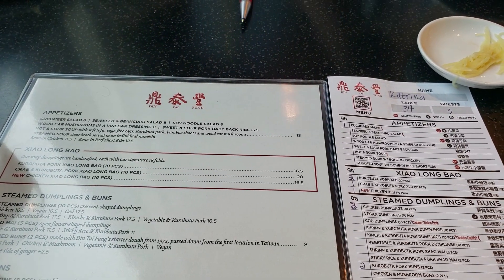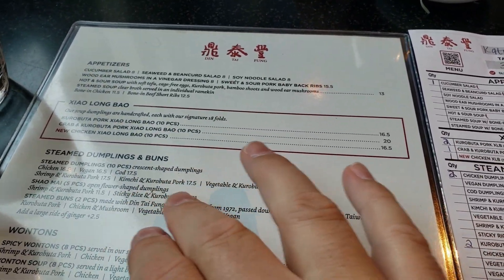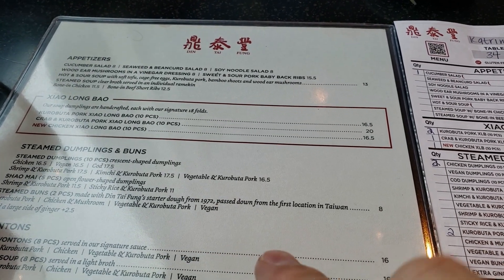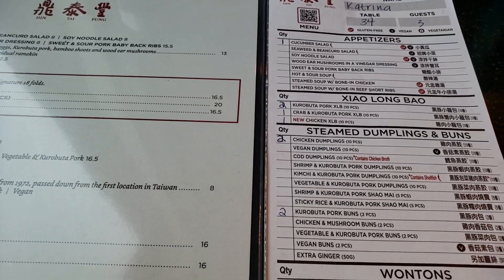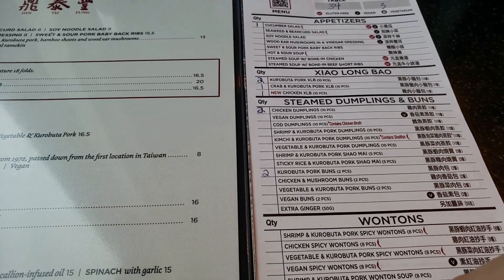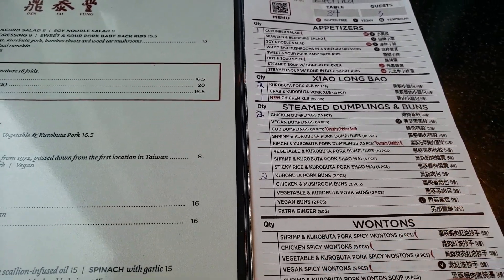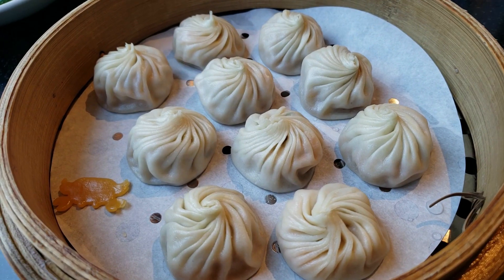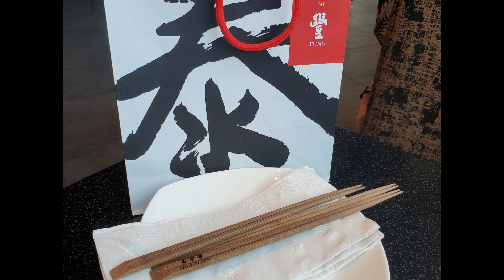Din Tai Fung San Diego Westfield UTC Review & Restaurant Tour of Michelin Star Restaurant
⏰ Din Tai Fung San Diego Westfield UTC Review & Restaurant Tour of Michelin Star Restaurant KEY MOMENTS ⏰
00:00:00 - Din Tai Fung San Diego
00:00:44 - Din Tai Fung Menu
00:01:17 - Order Serve
00:01:34 - Din Tai Fung
00:01:45 - Din Tai Fung Food Review
00:02:16 - End

I am so very glad that you found us while you were searching for Michelin star restaurants.  Now, if you are looking for the Michelin star restaurants in your area, this video will show you how to find the top Michelin star restaurants based on your search criteria.  This is one of the few Michelin star restaurants tutorial videos on the internet.  This is a great Michelin star restaurants training.  In this video, we will teach you how to find Michelin star restaurants.  You will be able to find Michelin star restaurants based on your search criteria.  We hope that you enjoy this information. You are now in the best Michigan Star Restaurant review video.  We are here to show you why this is the best restaurant in the state of Michigan.  This is the only restaurant that will get you star ratings for your website.  Check out the best michelin star restaurant in Michigan and see why everybody is going there.  One thing is for sure, you will get a great dinner for your hard earned money.

When you are looking for the best Michelin star restaurant you should know that it is tough to find one.  In this tutorial video, we will show you how to find the most amazing Michelin star restaurants.  We will give you step by step directions to find the best Michelin star restaurant in your area.  This is one of the most informative Michelin star restaurant reviews you will ever find on the net.

Thank you for checking out this in-depth Din Tai Fung review video today.  In the Tai Fung review demo, we will explain all of the features of the software and the results you can get with it.  This is the most comprehensive Din Tai Fung tutorial you will find anywhere online.  This is without a doubt the best Tai Fung training you will see.  This amazing training is provided by one of the most accomplished experts in the field.  What you are about to see is the newest, cutting edge technology in the ai industry.  If you have been looking for the best Tai Fung demo, your search is over.  Please enjoy this demo, and absorb all of the powerful information in there.  This demo is free, and will help you to understand how to use this ai software.  Once you watch, you will be ready to start using it.  Thanks for enjoying our training video, and we can't wait to see what kind of creations you are able to make with this excellent tool.